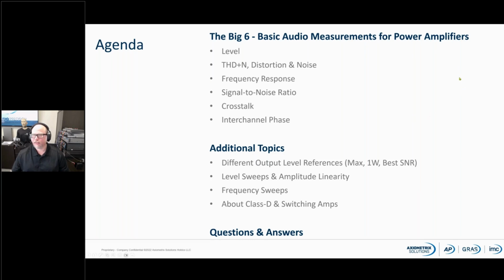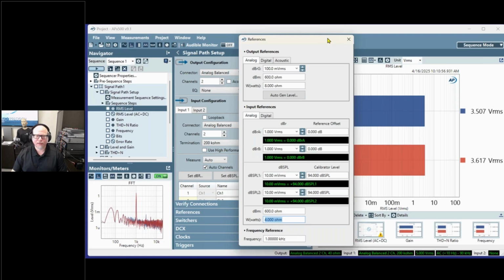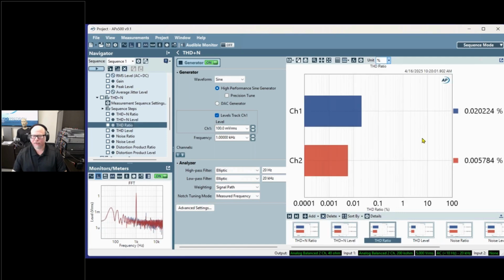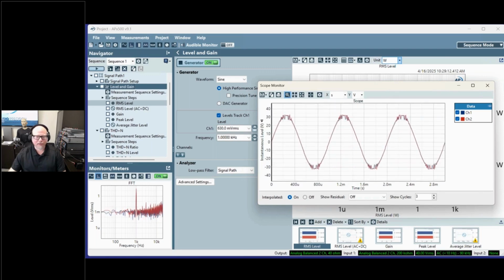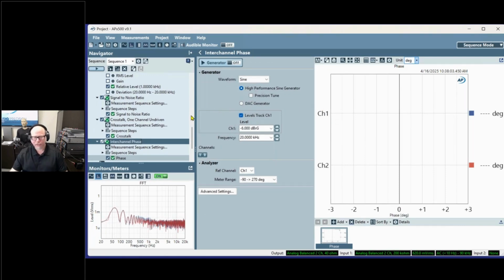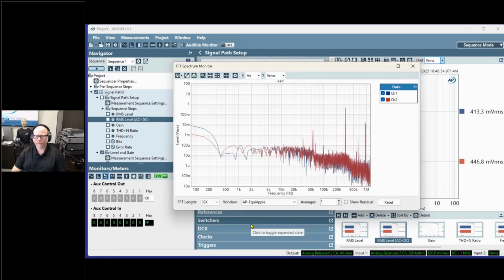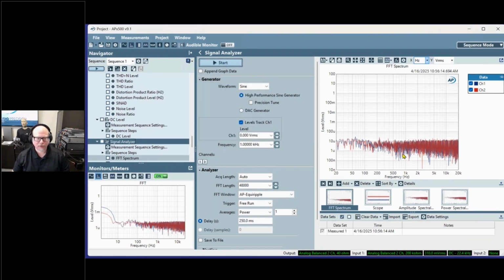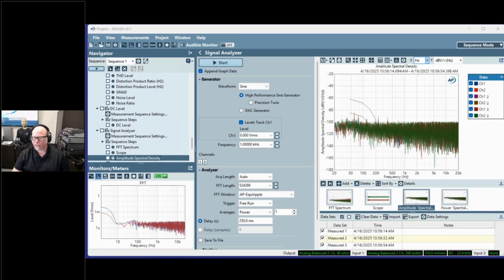Webinar: Testing Audio Power Amplifiers with APx Analyzers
In this session, Audio Precision General Manager and industry expert Daniel Knighten provides insights into the fundamental measurements needed for designing and manufacturing audio power amplifiers.

Webinar Agenda Includes:
• Output Level, Max Output Level
• THD+N, Distortion & Noise
• Frequency Response
• Signal-to-Noise Ratio
• Crosstalk
• Interchannel Phase
• Amplitude Linearity

Whether you're new to testing audio power amplifiers or want to deepen your understanding of the fundamental measurements used to test these devices in APx analyzers, this webinar will equip you with valuable information.